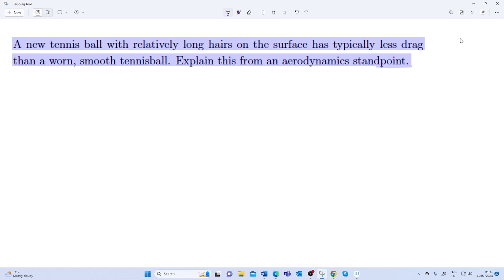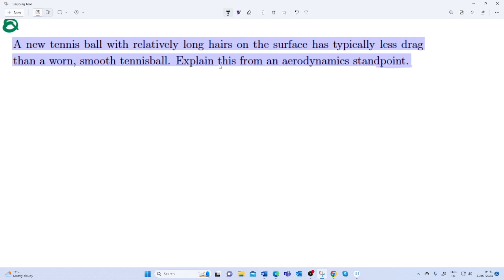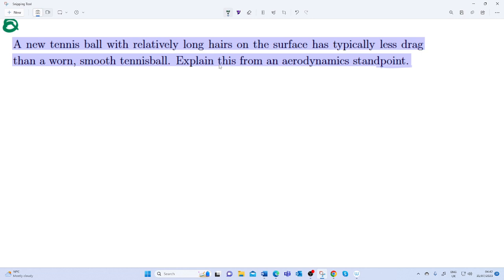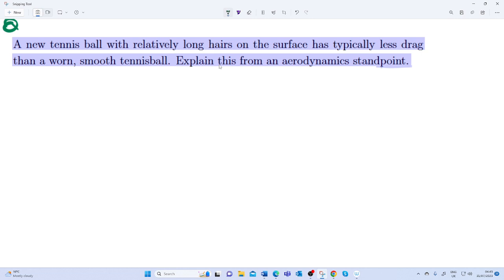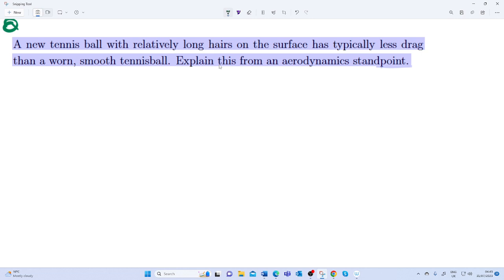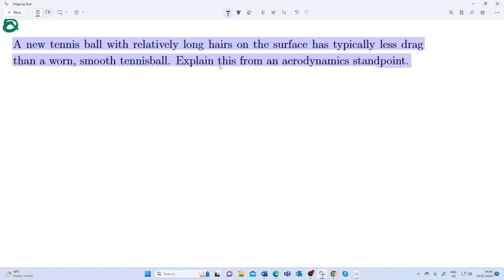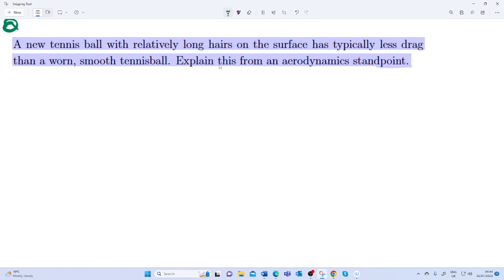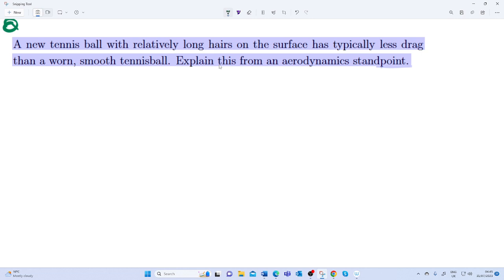Aerodynamic standpoint of new tennis ball with hairs turbulent boundary layer separation & less drag